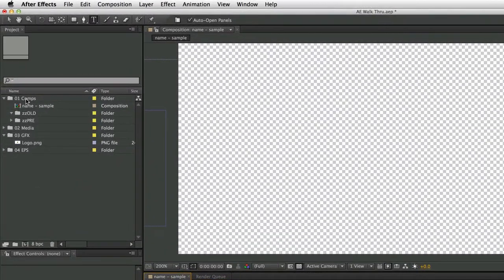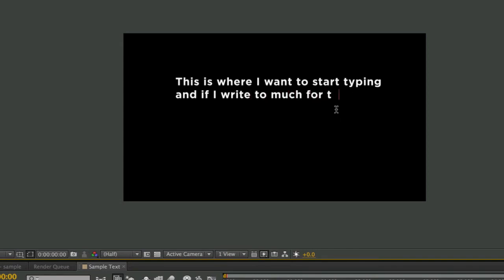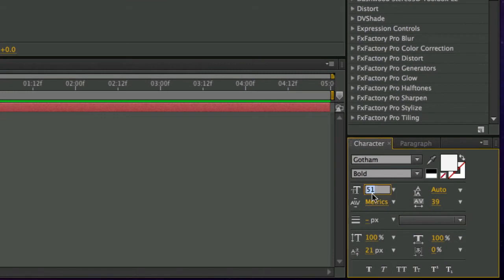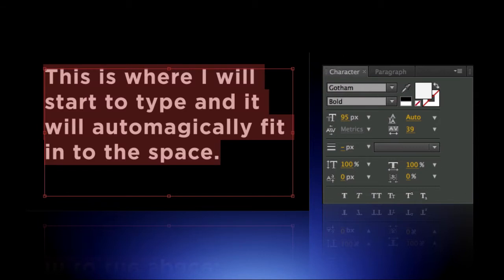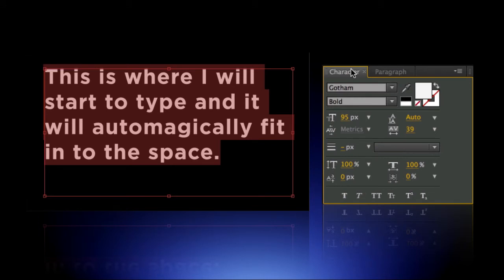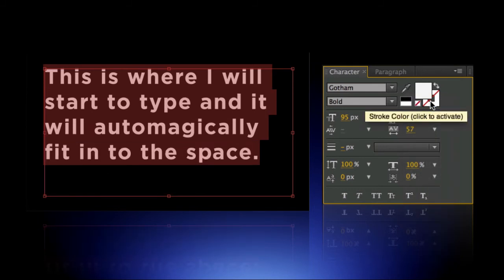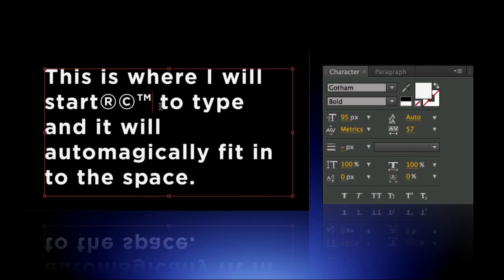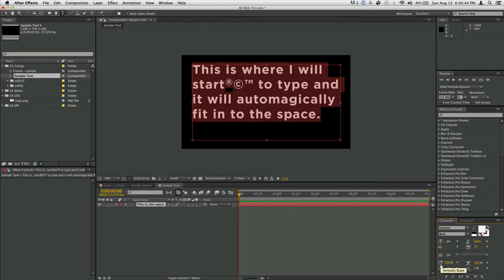120812 AE EP3 Basic Text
In this episode i'm gonna take a look at some basic text entry and handling techniques. Some of this stuff is really basic but I look over peoples shoulders all the time who don't utilize some of these features... check it out.